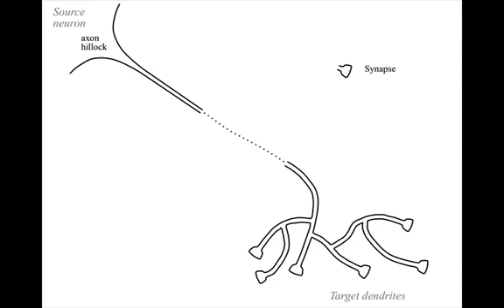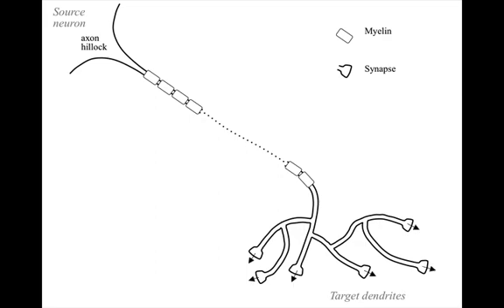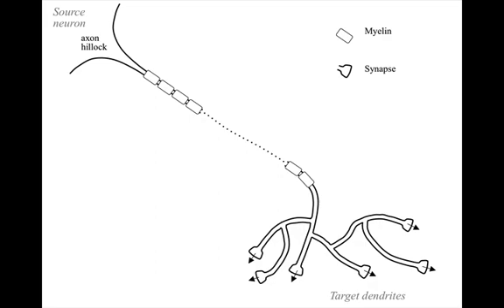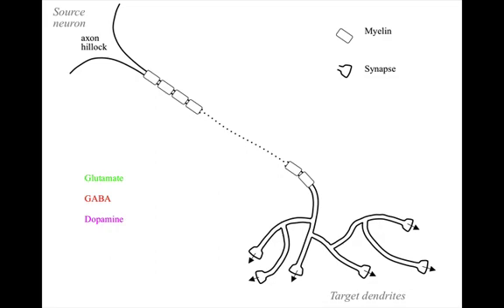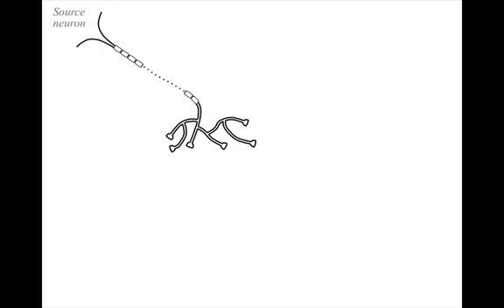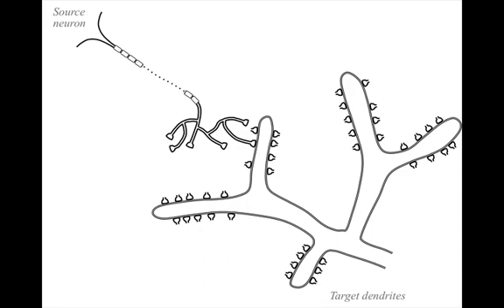L5 2 CloserLookAtAxon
This is the second part of the second of three lectures on the anatomy and physiology of the brain. The second lecture covers how neurons process information, and this part describes the physical structure of neurons, including dendrites, axons and synapses.